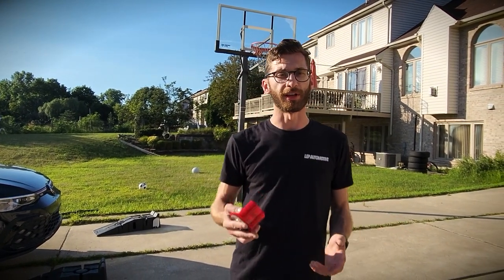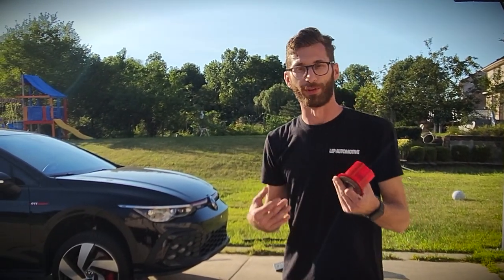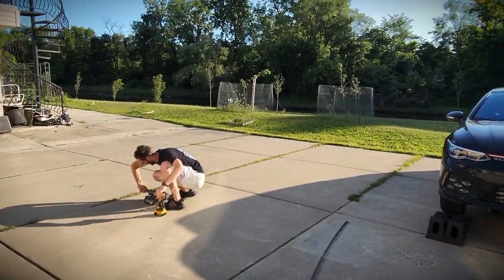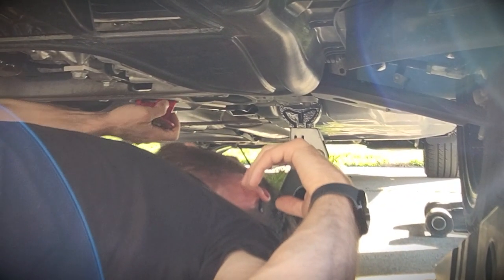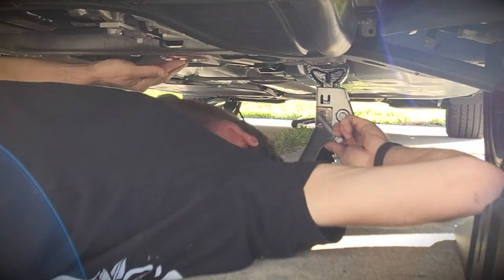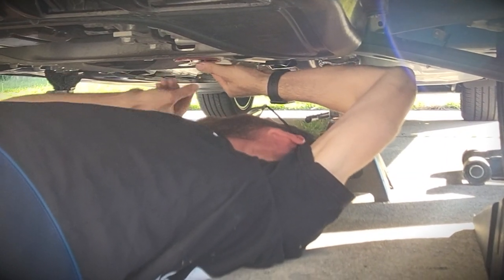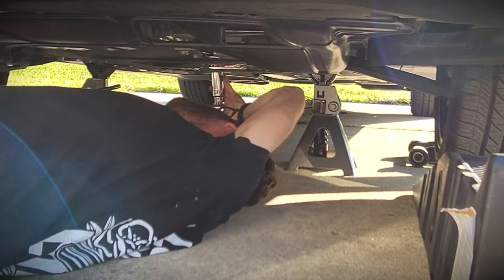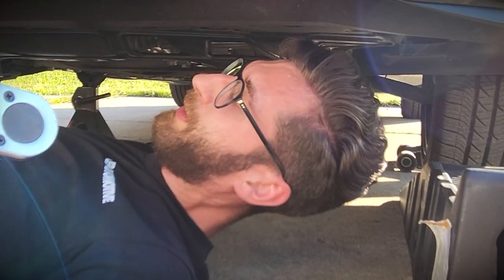Neuspeed Torque Arm Insert Install MK8 GTI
In this video I install a Neuspeed Torque Arm Insert for an MK7/MK8 Golf GTI. Install is pretty straight forward and simple.